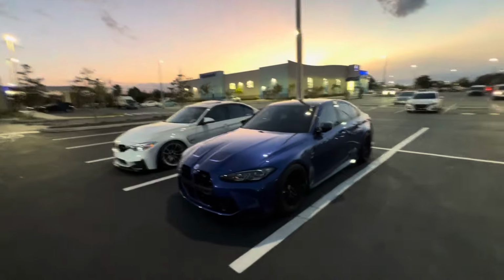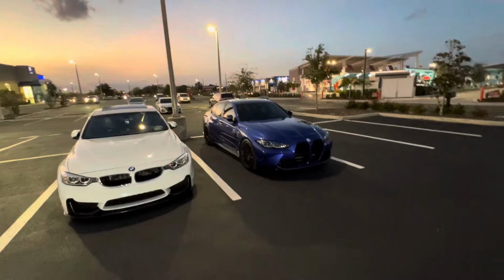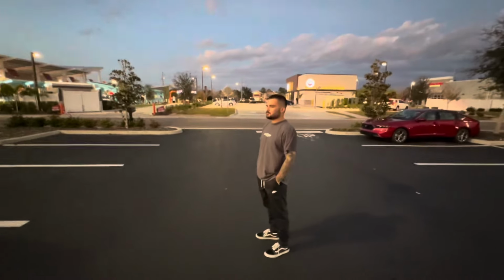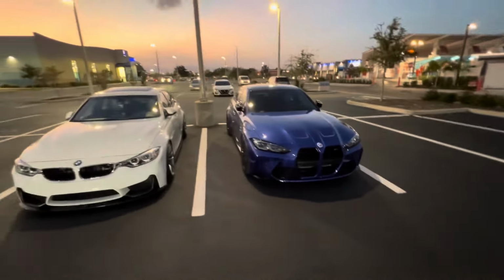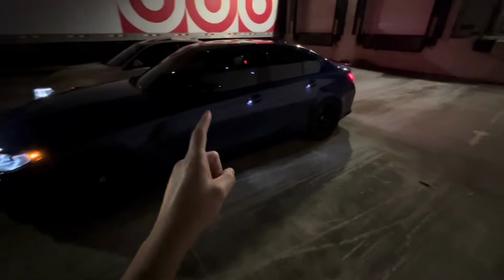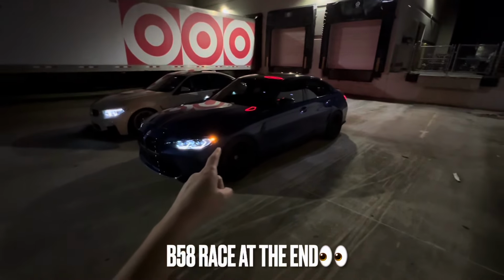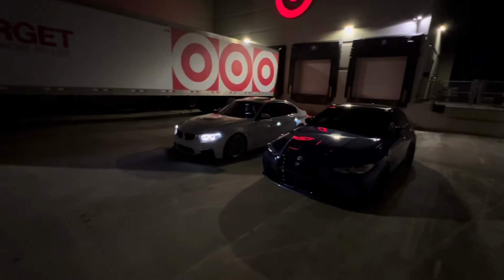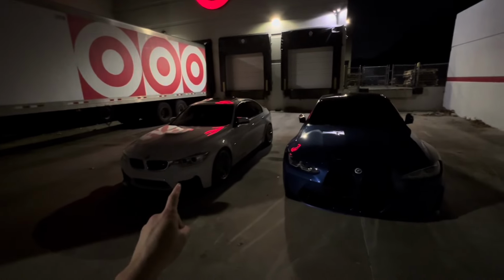F80 M3 vs G80 M3 - INSANE RACE!!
Little bmw on bmw crime! My buddies 650hp S55 F80 M3 vs 550hp S58 G80 M3! 🔥

More content on S58 vs B58 coming soon!!